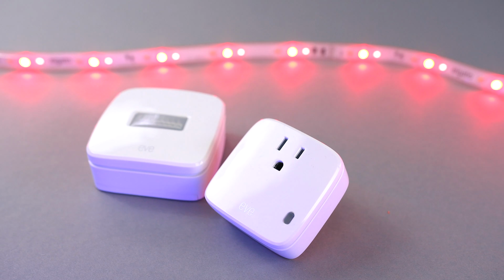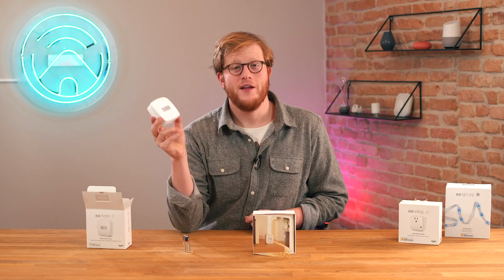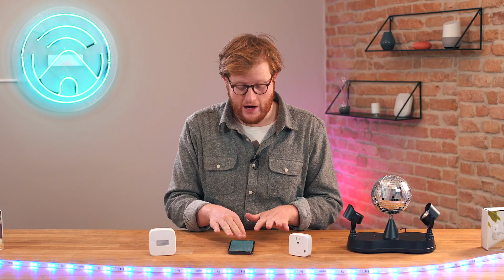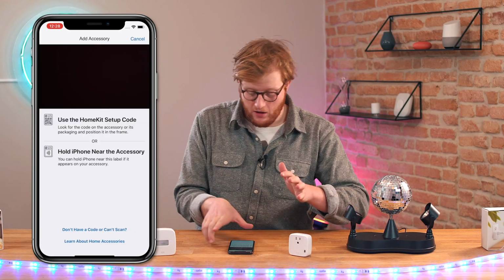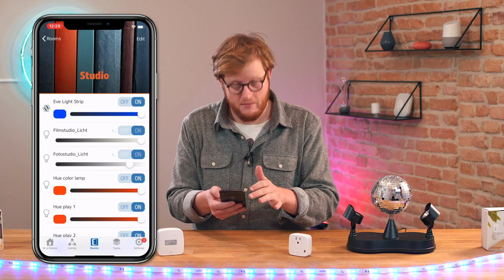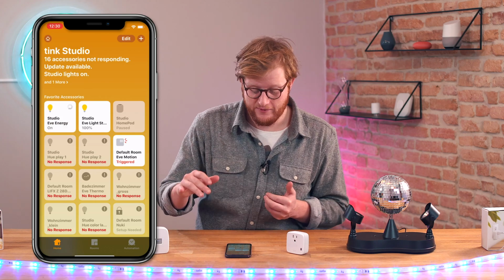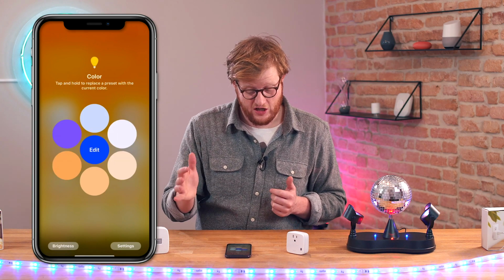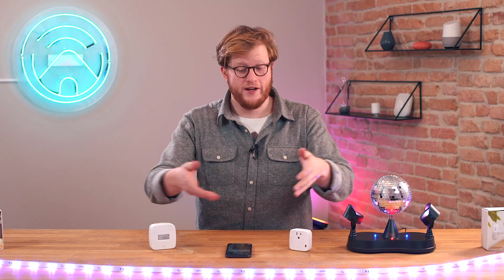HOW TO GET STARTED: Eve Smart Home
Let tink show how you to get started with Eve’s world of smart home devices.
We’ll show you how to get started, what devices are available,
and a few recommendations about which ones are
the best for your smart home.

Answered questions in this video:
- Which SmartHome system is Eve compatible with?
- Can I connect Eve with existing products in my Apple Home Kit app?
- Do I need the Eve App?
- How can I add new products?
- Where can I change the brightness or the color of the lamps?